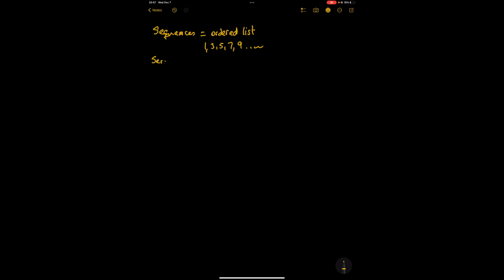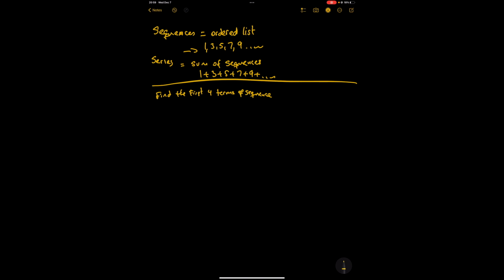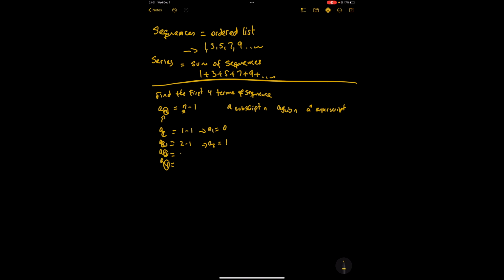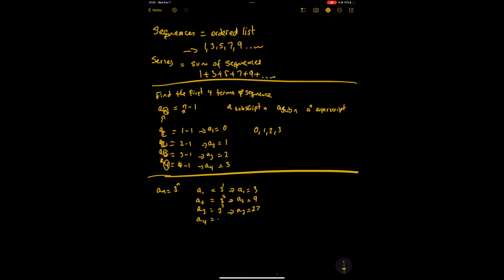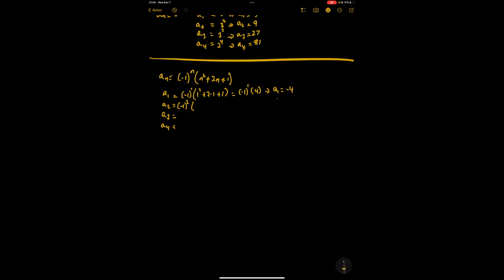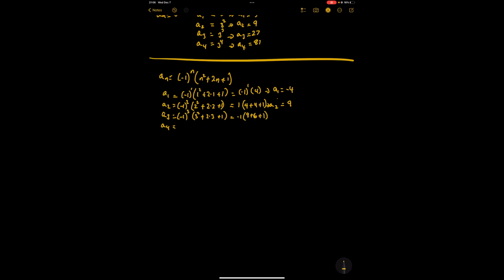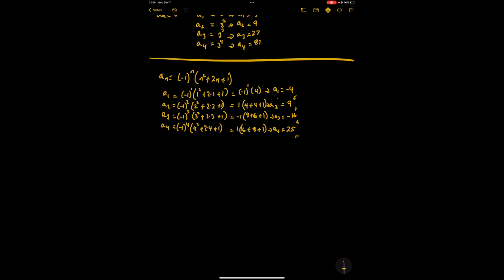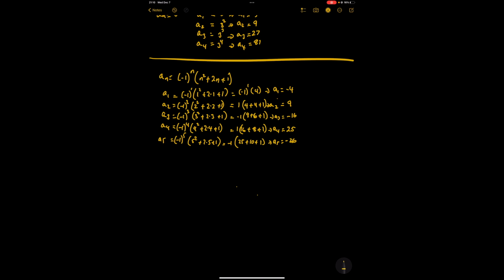11.1 - How to Spot the Difference Between a Sequence vs a Series - Part 1